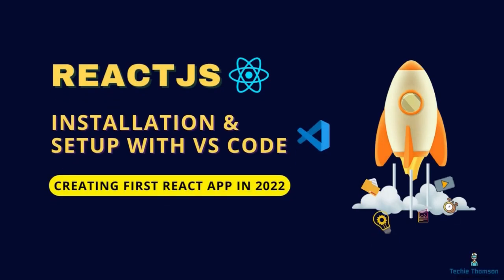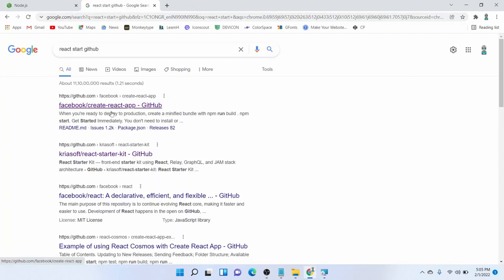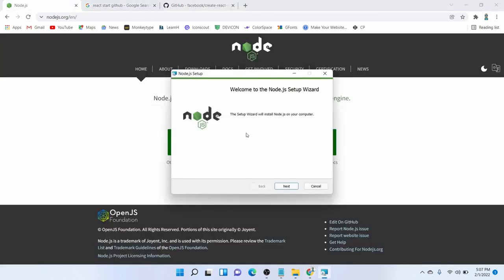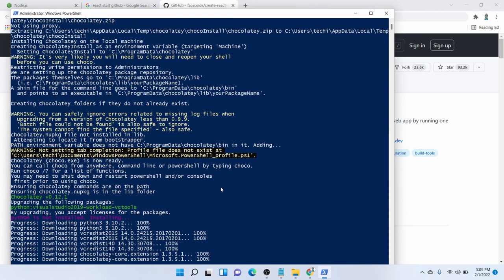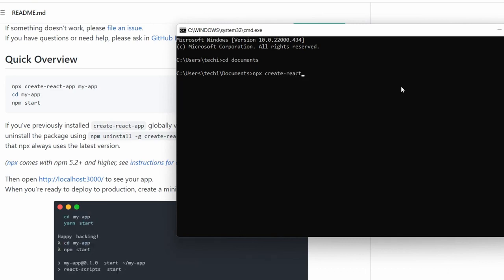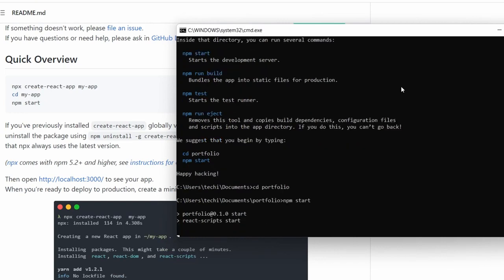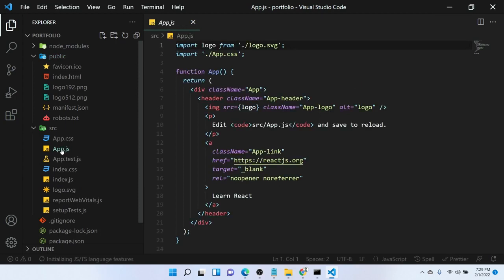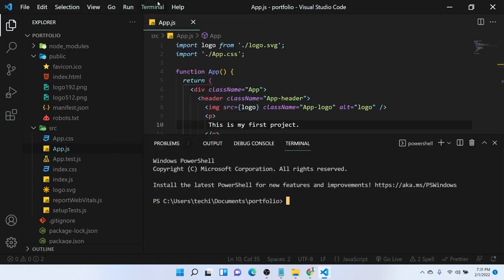Create First React - Js App In Vs Code Editor | Node Js | Npm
node.js
react channel
node js
node js tutorial
node.js tutorial
React js
react tutorial
First react app with visual studio code
react tutorial for beginners
reactjs
learn reactjs
react course
react.js
reactjs course